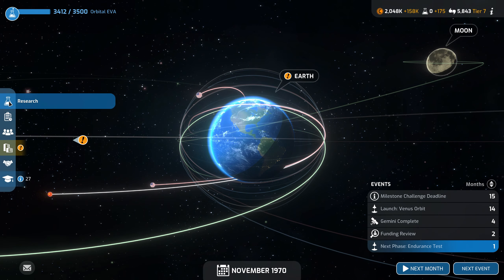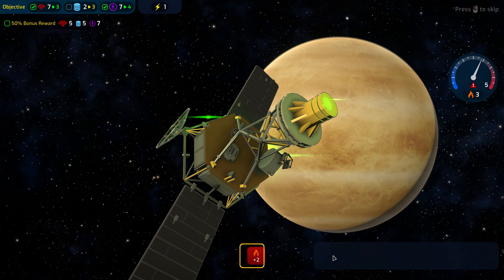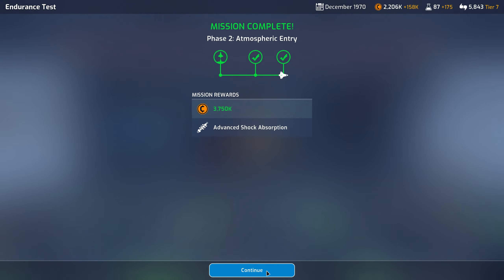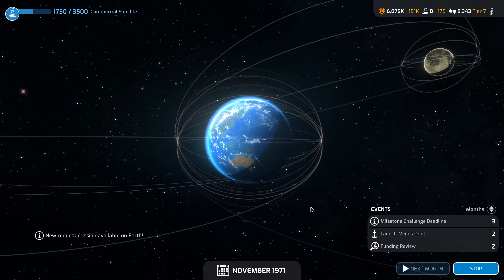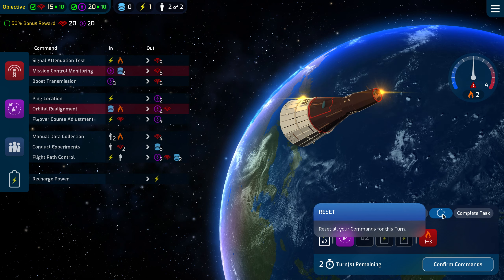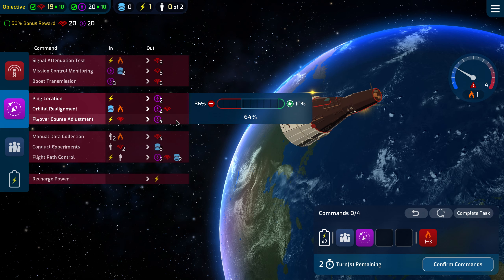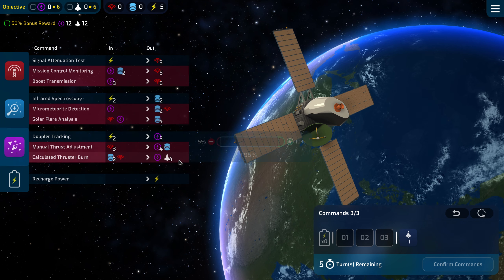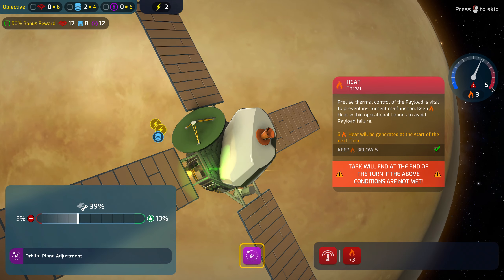Ep.6 Mars Horizon Gameplay on PC [4K-UHD] - Man on the Moon + Venus Loop + A Tricky MultiCrew Orbit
Welcome to Sim UK Let's PLAY Mars Horizon.

Lead a major space agency as you guide humanity to Mars in this strategy simulation game.

Construct a base, design and build rockets, conduct missions throughout the Solar System, and write your own history of Space exploration.

Created with support from the European Space Agency.

Will you push to stay ahead of the other agencies, or focus on testing and research? There are multiple ways to ensure the first person on Mars is under your command. Every choice matters: will you invest in the most advanced technology or take risks in the rush to the red planet?

Using actual events and missions as inspiration, can you handle the challenges faced by real space agencies?

Management is a vital aspect of Mars Horizon. You'll need to design and build the right spacecraft, hire and train the crew, and make strategic decisions as mission control to survive the journey to Mars.

Enter into diplomatic partnerships with other agencies to share the rewards of space exploration, or risk going it alone to gain greater prestige. Construct the ideal rocket from historically-inspired vehicle parts. Hire contractors to construct vehicles and use their unique benefits to gain a key edge over your competitors.

Launching a payload into space is only the first step. In assuming the role of Flight Director of mission control, you'll need to manage your spacecraft's resources and solve strategic challenges in turn-based missions in order to succeed. But beware: space is a very unforgiving environment.

These are the critical moment-to-moment decisions of mission control; do you spend power to fix a malfunctioning antenna or save it in case of an oxygen leak? Perhaps risking that extra three months of mission planning could have avoided this issue?

Mars Horizon has been made with the input and support of the European Space Agency (ESA) and the UK Space Agency.

We’ve collaborated with numerous experts in space exploration from the ESA in creating Mars Horizon. From engineers developing the technology used in Mars programmes, to those designing the next generation of missions, bringing an unprecedented level of authenticity, realism and legitimacy to the gameplay and its scenarios.

Dig deeper into the game via our podcast, including discussions with staff from the European Space Agency and UK Space Agency. Check out the podcast in the Steam forums or the main site.

NOW WHAT...

1) Leave a LIKE or Dislike.